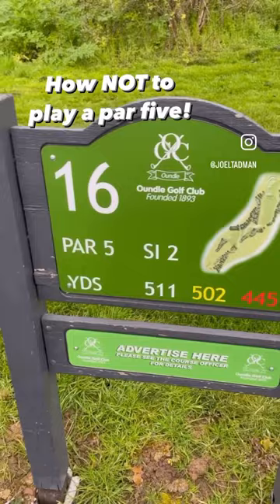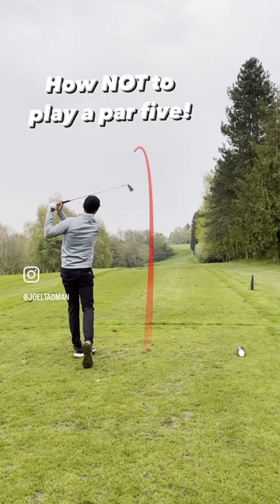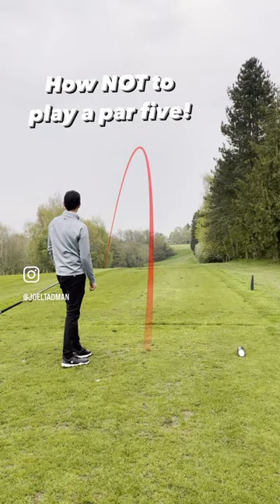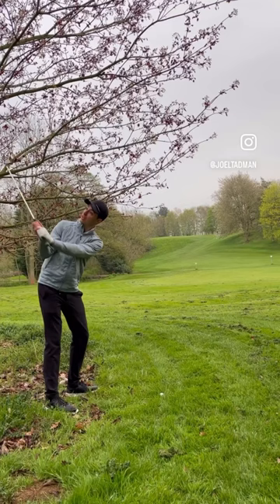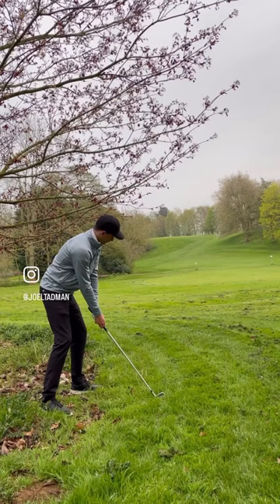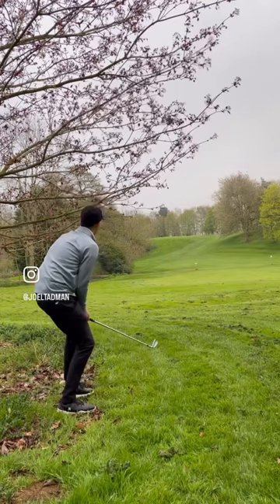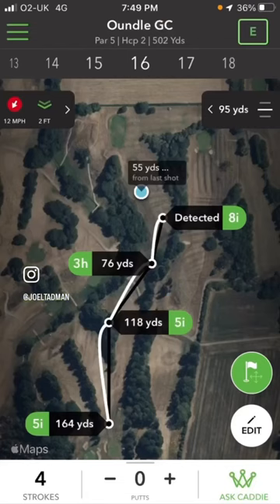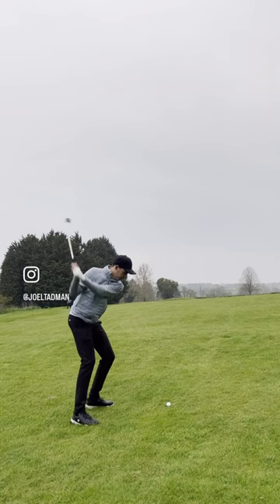How NOT to play a par five! 🤦‍♂️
Joel plays one of the quirkiest par fives in the country, the 16th hole at Oundle Golf Club in Northhamptonshire, with mixed results!